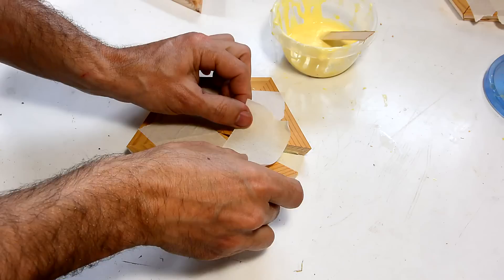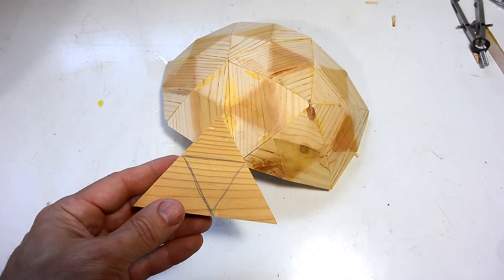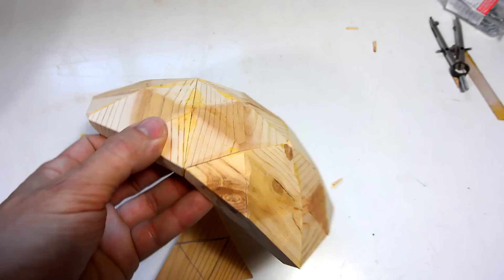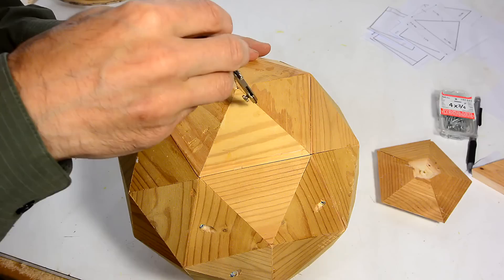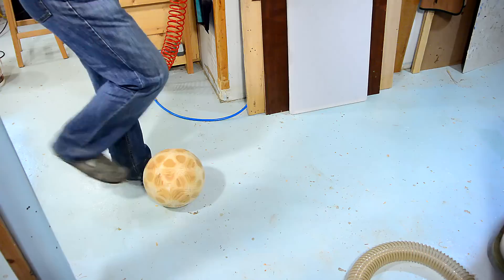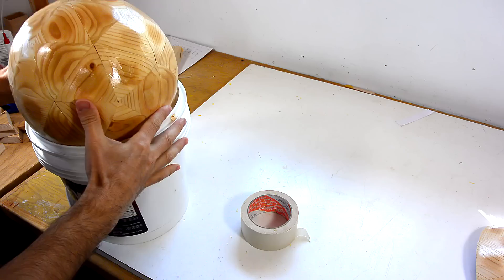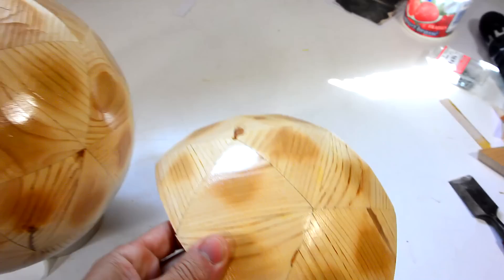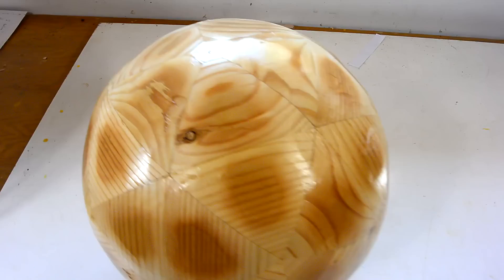Wooden soccer ball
Turning my 60-sided wooden geodesic into approximately a sphere.  No lathe involved.